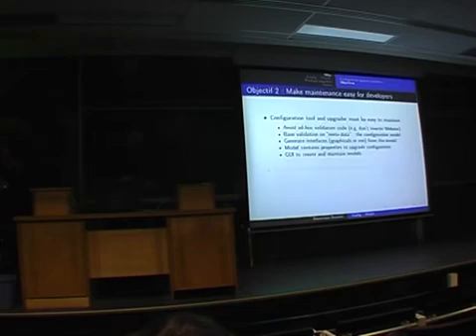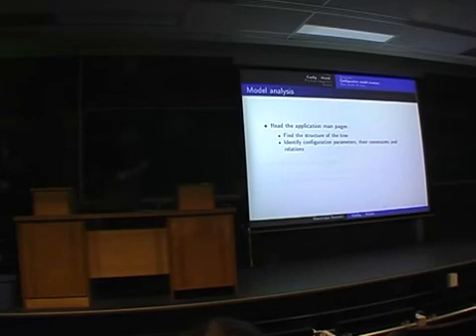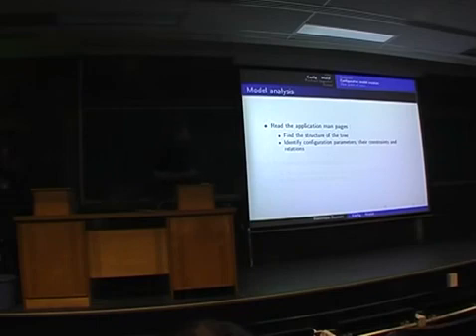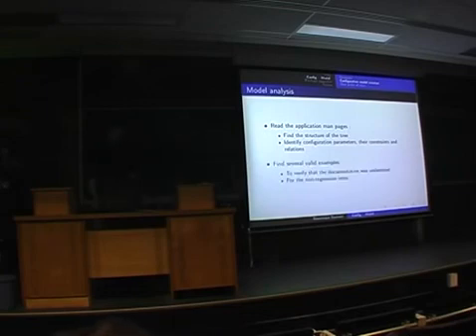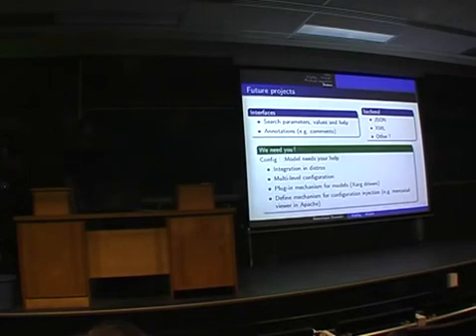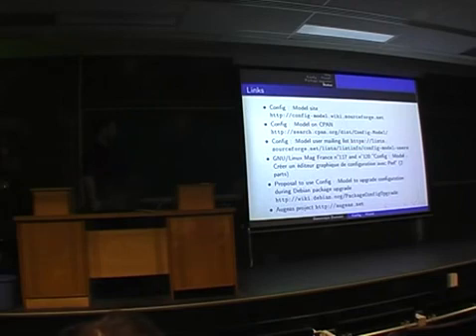filefig Model and configuration upgrades during package upgrade